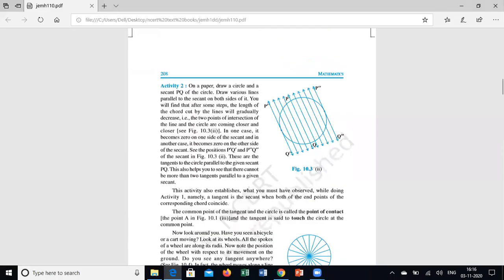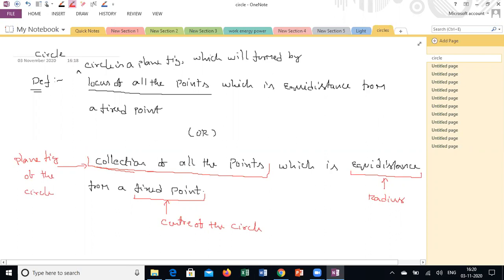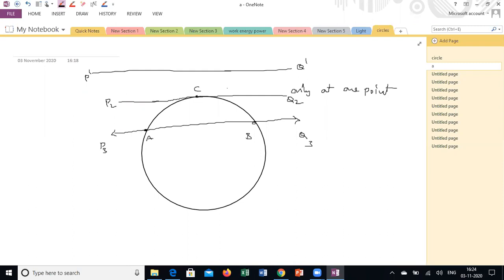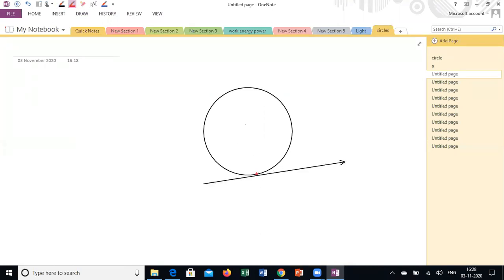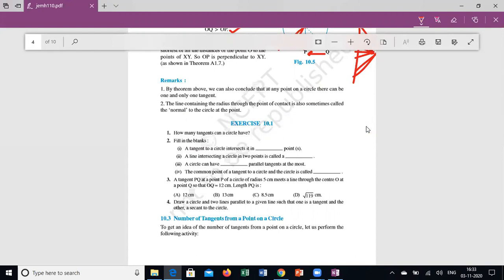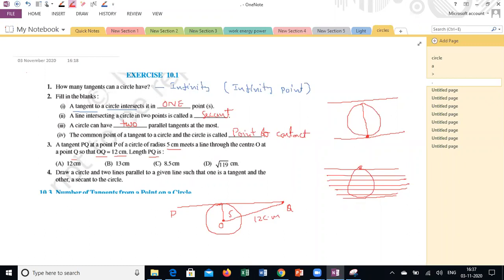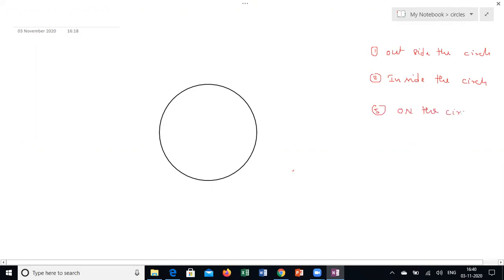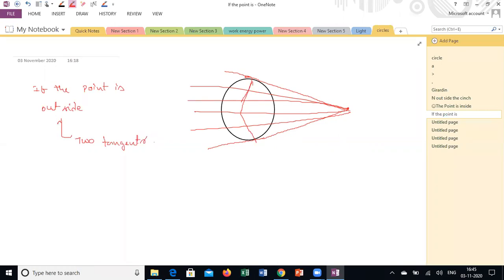X Math 3rd Nov 2020